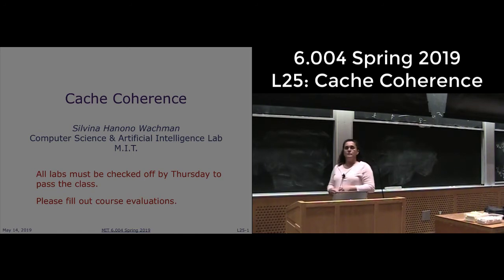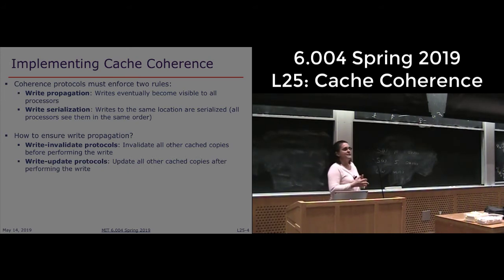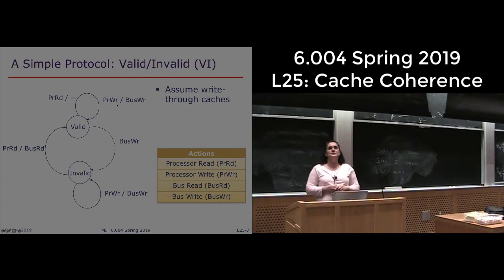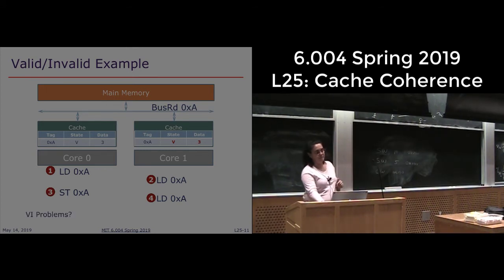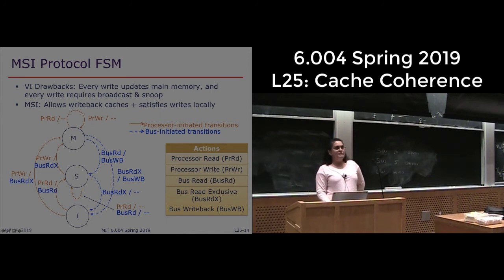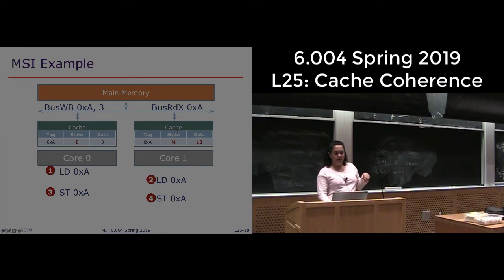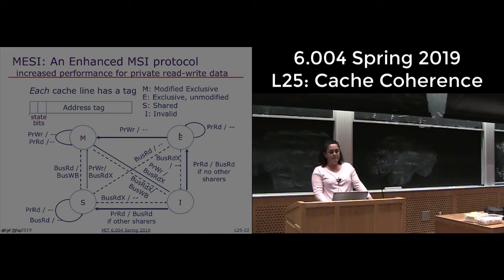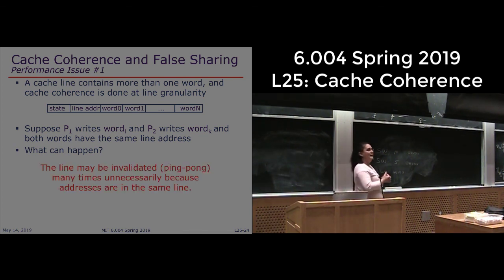MIT 6.004 L25: Cache Coherence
Lecture 25: Cache Coherence